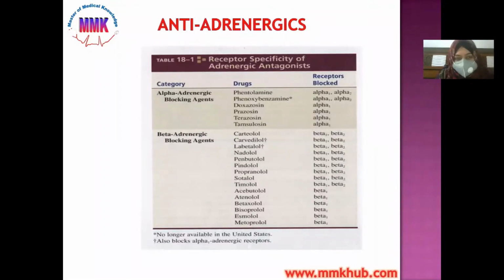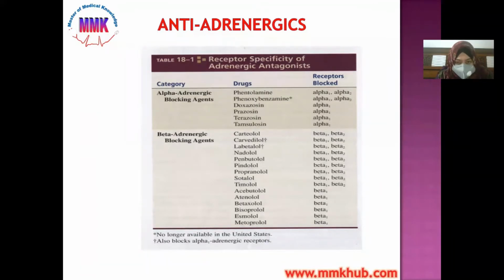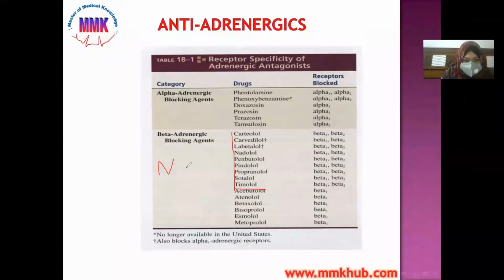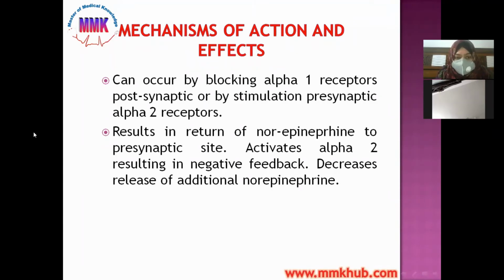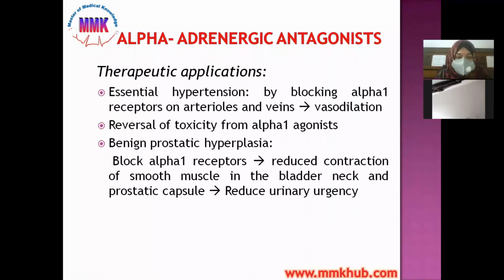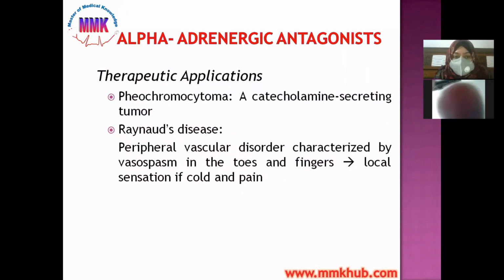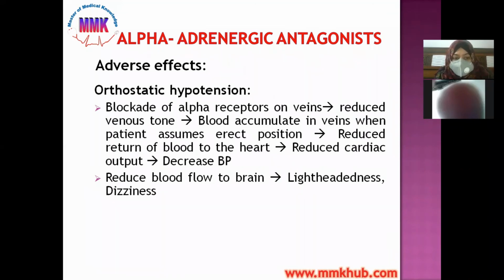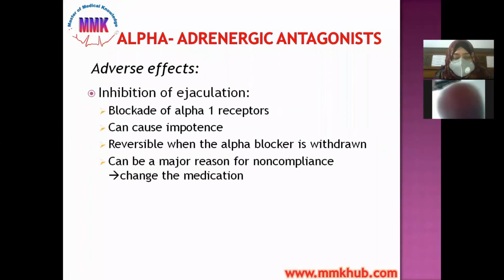Pharmacology Sympatholytics Part 1